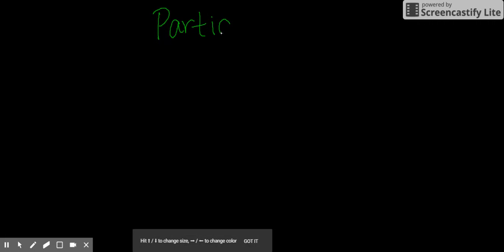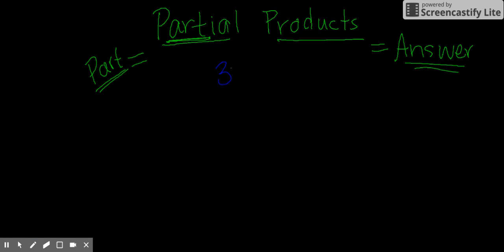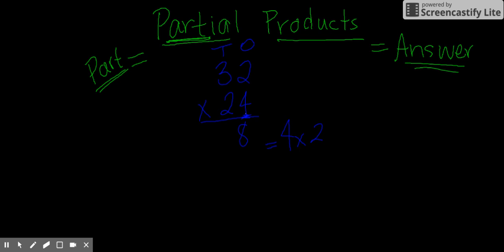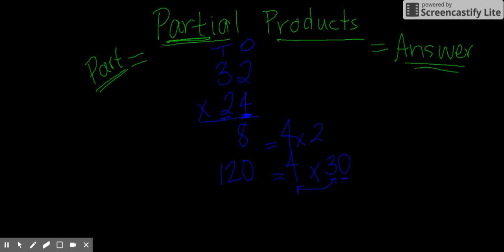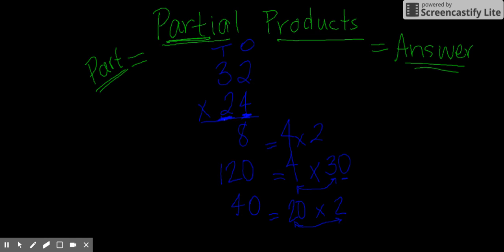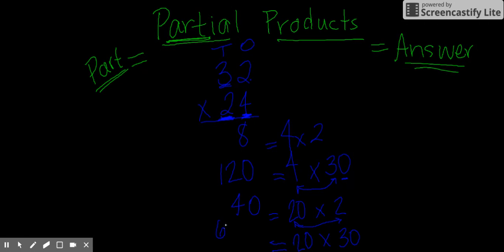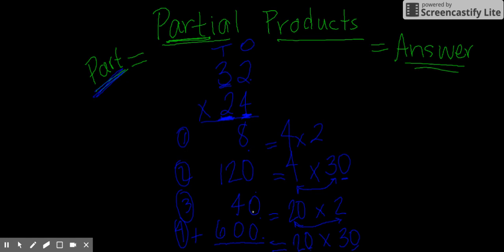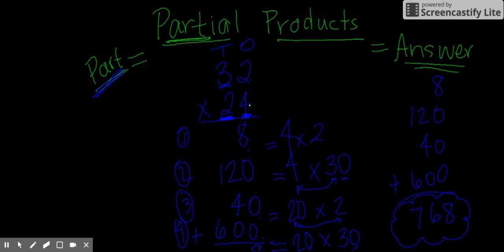4 4D Partial Products